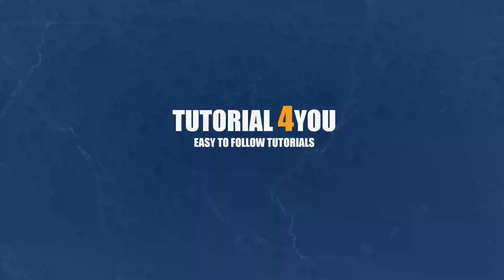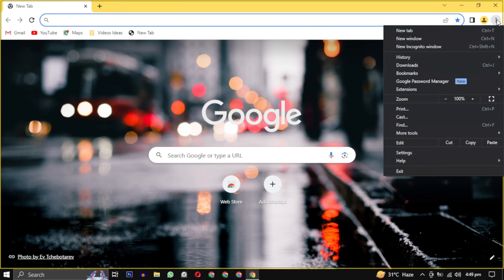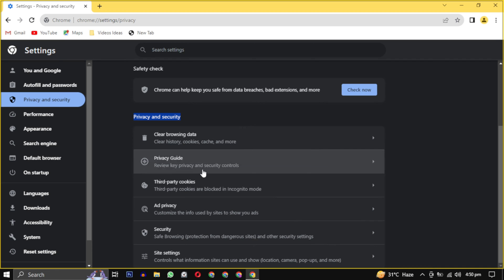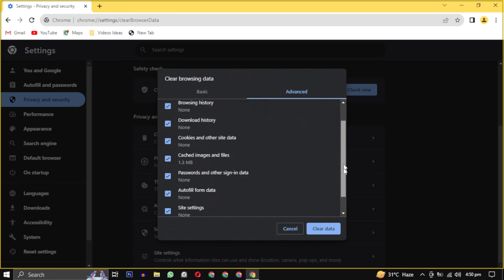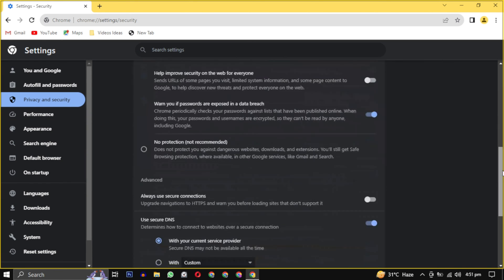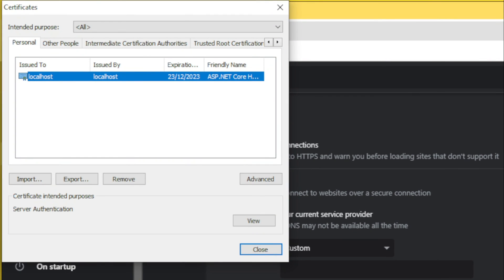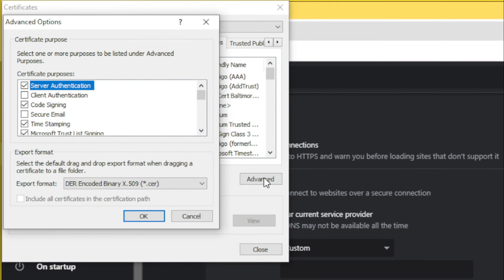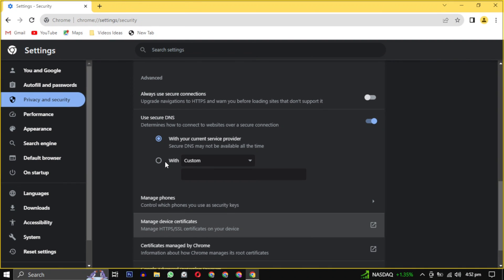How To Unblock Websites On School Chromebook Latest 2023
🔓 Unlock the full potential of your School Chromebook in 2023! In this comprehensive guide, we'll show you how to unblock websites, including playing Roblox, using proxies, and more! 🚀

Are you tired of restricted internet access on your School Chromebook? 📚 We've got your back! Follow our step-by-step tutorials and learn how to unblock websites effortlessly. From playing Roblox to accessing all your favorite sites, we've got you covered. 🕹️

Our methods are up-to-date for 2023 and work like a charm! 📆 Whether you're looking for a quick fix or a more comprehensive solution, we've got options for you.

🌐 Method 1: Using Built-in Chromebook Settings
Learn how to leverage the built-in settings on your School Chromebook to gain access to blocked websites without any additional tools. Perfect for those who prefer a simple solution.

🌐 Method 2: Using Proxy Servers (2023 Edition)
Discover the latest proxy methods that work seamlessly with School Chromebooks in 2023. Safely and securely bypass web filters and enjoy unrestricted access.

🎮 Want to play Roblox during your free time at school? We've got a dedicated section just for that! 🎉

Unlocking your School Chromebook has never been easier. Don't let restrictions hold you back. Join us and take control of your online experience today!